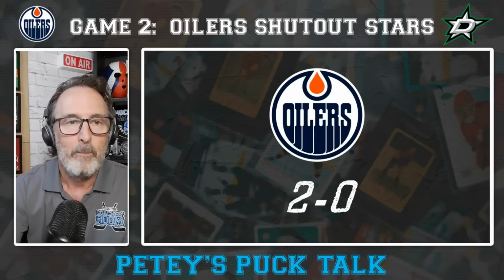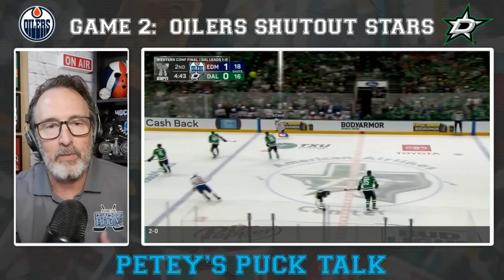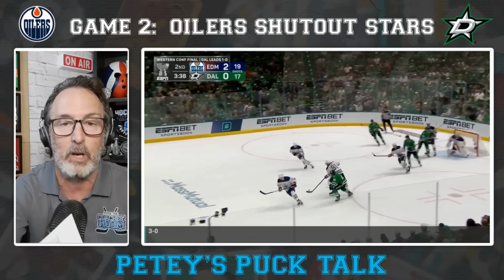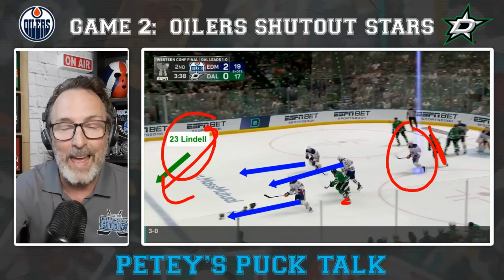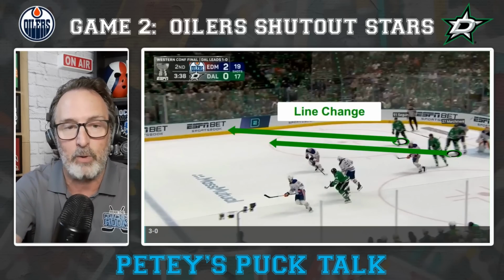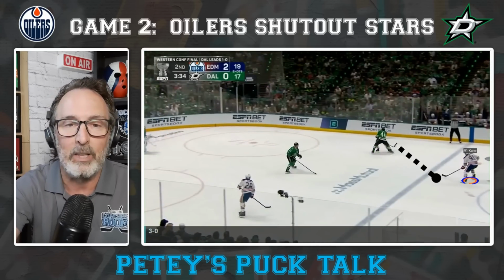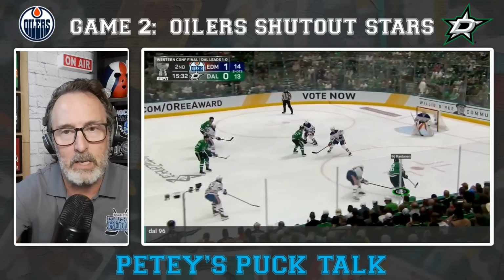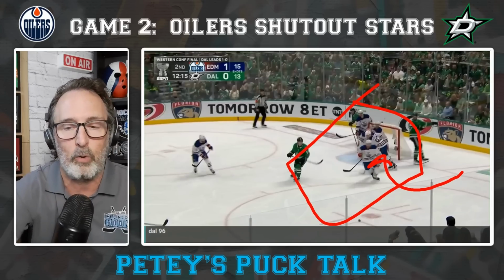Oilers Shutout Stars; Win Game 2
The Edmonton Oilers shutout the Dallas Stars 3-0 in Game 2 of the NHL Western Conference Final – evening the series at 1 game each.  Edmonton goals from Ryan Nugent-Hopkins, Brett Kulak and Connor Brown led the way for the Oilers while Stuart Skinner recorded his third shutout in four games.

Former NHL Video Coach, Steve “Petey” Peters goes to the video to break down this game in easy-to-understand presentation.  See the plays that make the play and see all the details needed to score a goal in the NHL.  Things happen so fast in the game of hockey, Petey slows them down so you can see what you might have missed.

Go Inside the Coaches Room to see all of the mistakes and the great plays that led up to all the goals in Game 2.  Petey also shows what both teams need to do for Game 3.